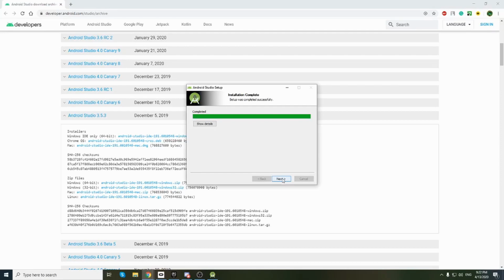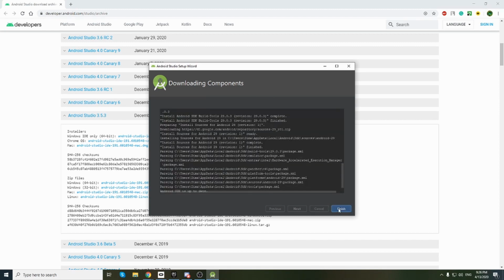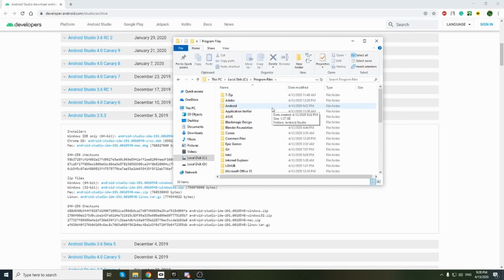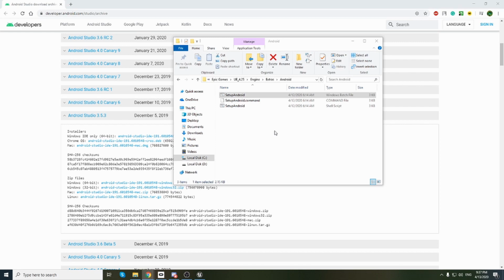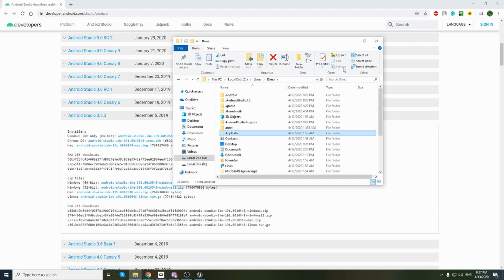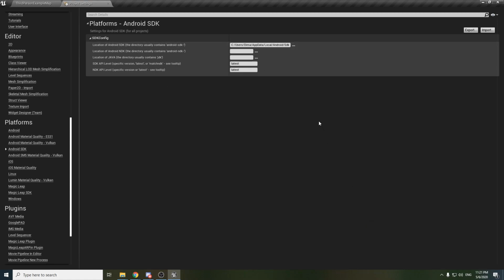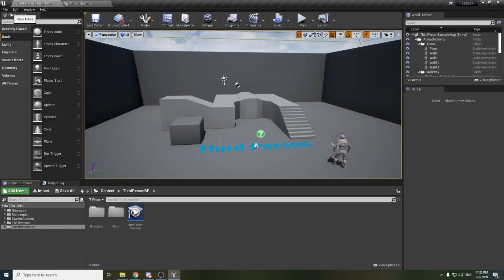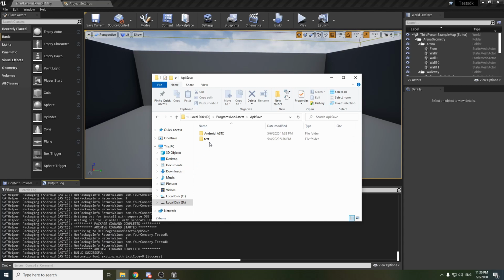Unreal Android UE4.25 setup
In the video, i showed how to do a new 4.25 android studio setup for the Unreal Engine 4. If you got errors like android studio is not installed, you should delete (if you have) old android codeworks for android, restart PC, install or open android studio and update, open Unreal do the same path (5:10), try to package, if you got documentation website just close and open the unreal project and try again the package.

Crypto:
BTC bc1q55zezysg8efvlvg5ljkrf0unnp7mhe9nuf2gwm
USDT Tether TRC20 TNuFfYXYmqkyQ6gZK4yXvRmdeeeJr8svcG
DOGE DHZ7WNZwjm6Xq9QAHpPzm53PDQNxVoCtQ4